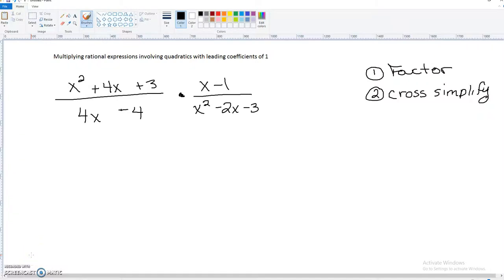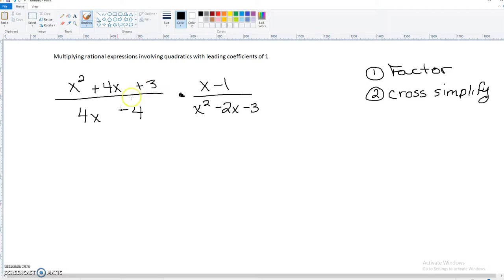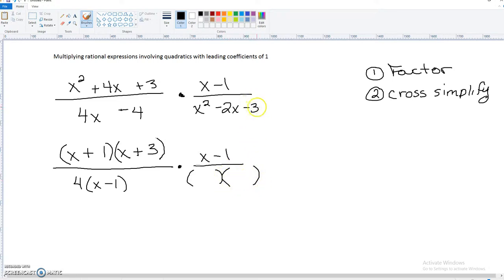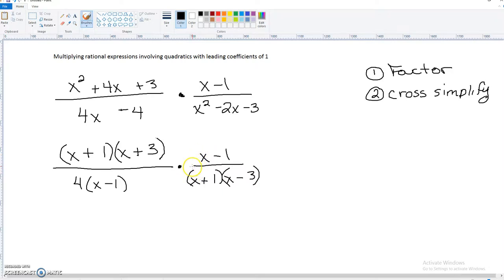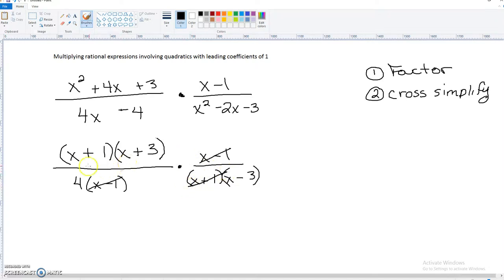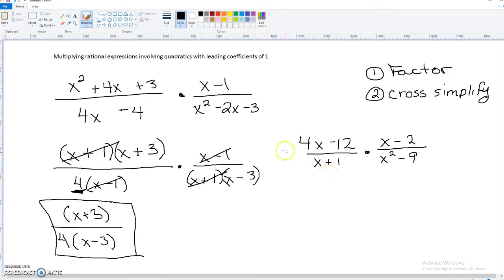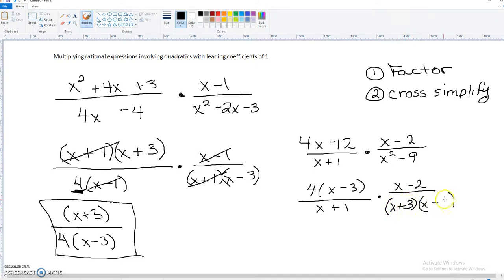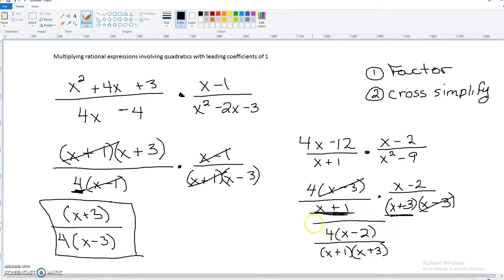Multiplying rational expressions involving quadratics with leading coefficients of 1